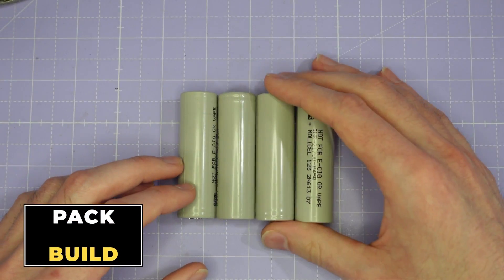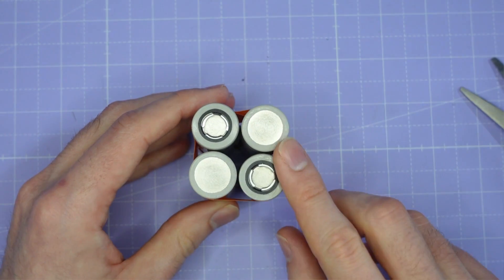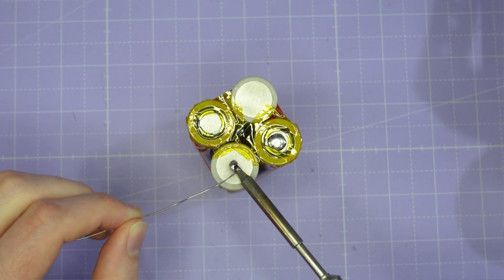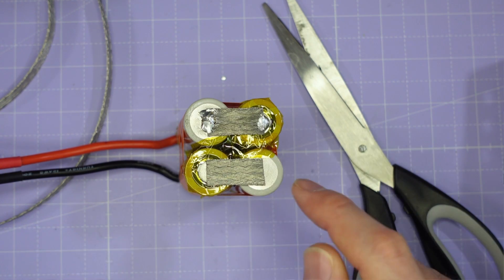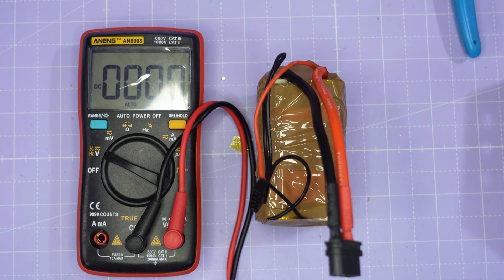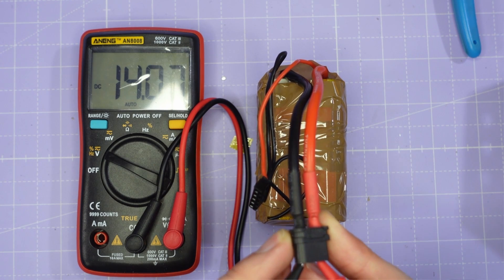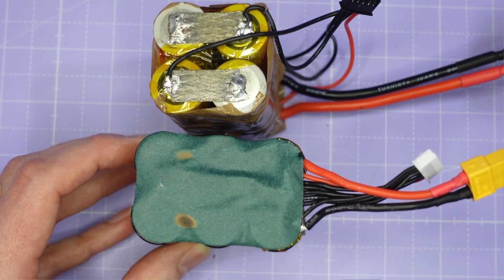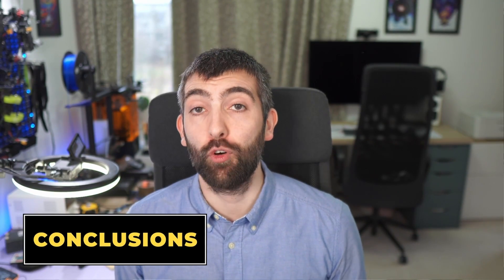Can I DIY the BEST Li-Ion Battery in FPV?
Timestamps:
0:00 Intro
0:57 Battery Pack Build
1:40 Preparing the cells
2:05 Arranging the cells
3:28 Avoiding short circuits
5:03 Soldering the discharge leads
7:05 Soldering the cells together
10:40 Balance connector
12:15 Final test
12:54 Test results!
13:45 Capacity
14:24 Energy Density
14:55 C Rating
15:39 Voltage Sag
16:28 Pack teardown
18:35 Final thoughts